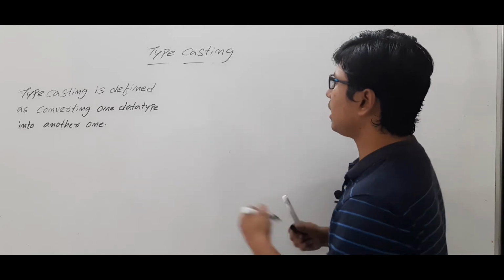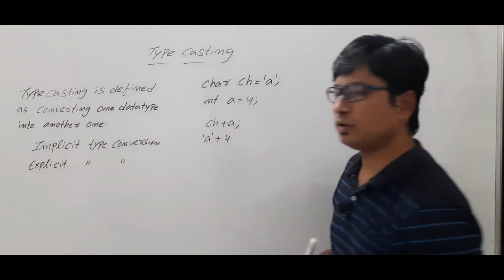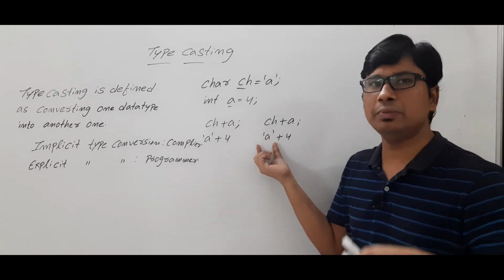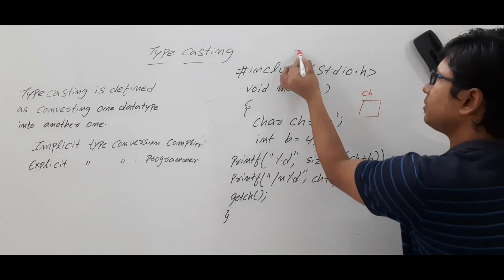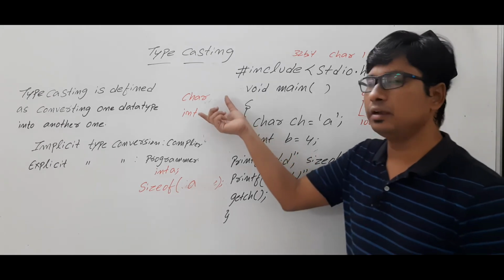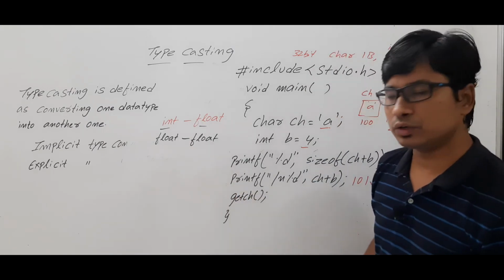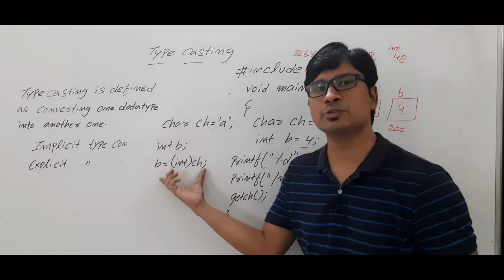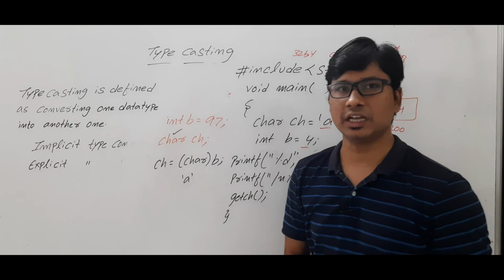L 90: TYPE CASTING IN C | TYPE CONVERSION | IMPLICIT TYPE CASTING | EXPLICIT TYPE CASTING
In this video, I have discussed about type casting , Implicit type casting and explicit type casting
What is the need for type casting 0:29
What is type casting 1:46
Types of type casting 2:09
Implicit type conversion 2:39
Explicit type conversion 3:06
C program on implicit type conversion 5:26